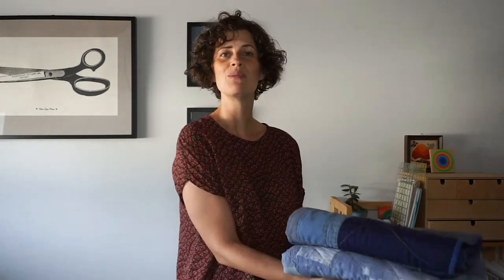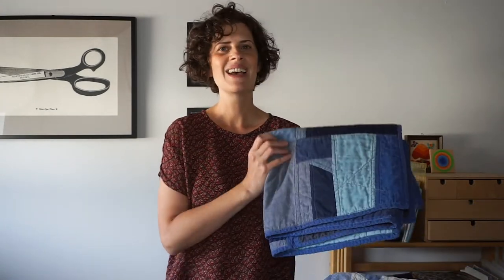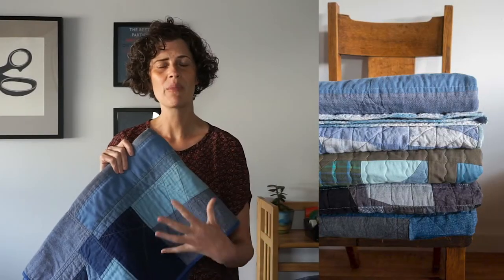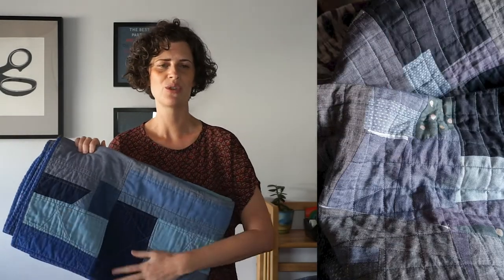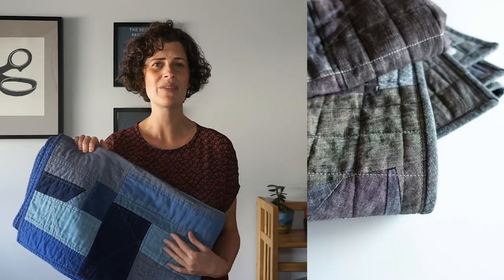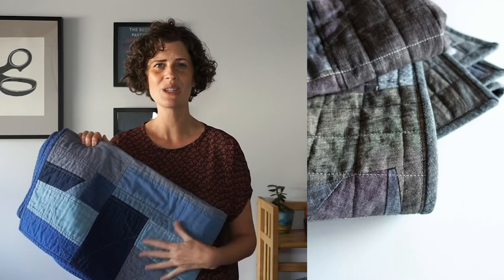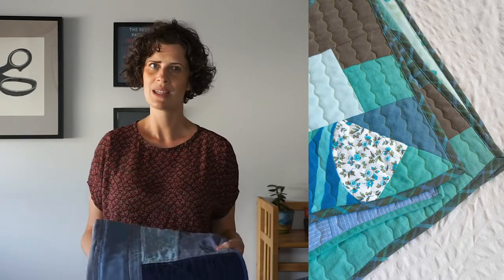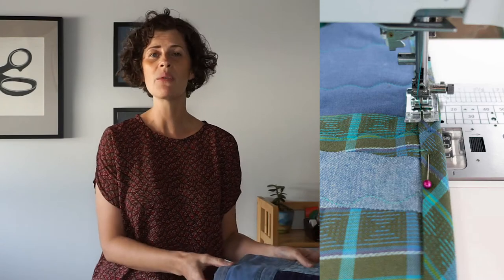Learn how to sew improvisational quilts using your fabric scraps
Are your scraps taking over your sewing room and causing you stress? For those of us who sew and want to live a sustainable lifestyle, finding new ways to use our fabric scraps can become overwhelming.

After years of sewing and saving scraps, I created a method of improvisational quilting that uses my scraps to make something useful and is fun and relaxing. This process of sewing is a great way to take a break from the technical aspects of garment sewing, and get in the flow of making. With this course, you'll learn all the basics of making a quilt and gain a fresh perspective on your scrap bin.

Today, I'm very excited to announce the launch of my new e-course, Improvisational Quilting for Garment Sewists. Sewing an improvisational quilt is a great way to take a break from the pressure of decision making of garment sewing and get in the flow of making. Using your garment fabric scraps creates a quilt that is uniquely your own and filled with the memories of your past makes. I love that I can look at one of my quilts and have reminders of tops, pants and dresses I've made and loved. I hope that you enjoy this ecourse and love the process of improvisational quilting as much as I do. Happy sewing!
SOCIAL
VIDEO EQUIPMENT
Sony a6000 camera